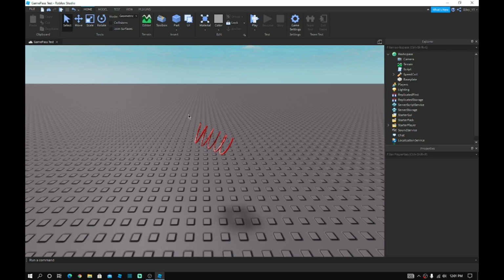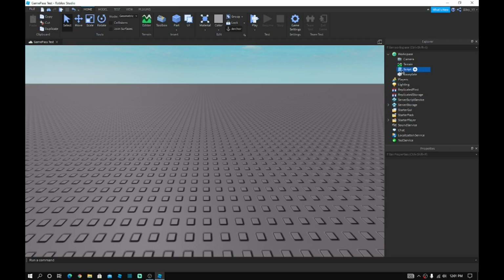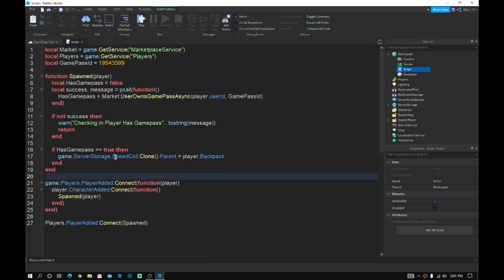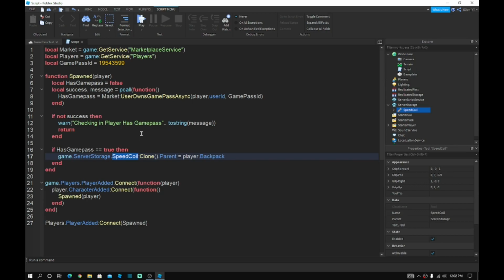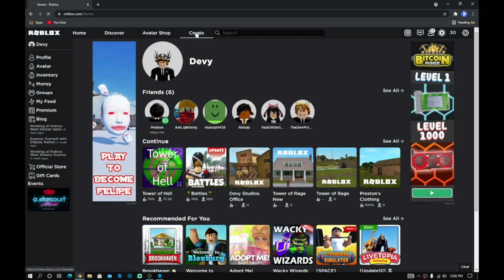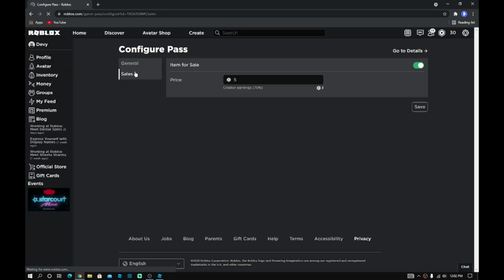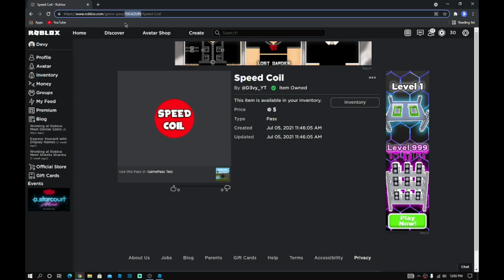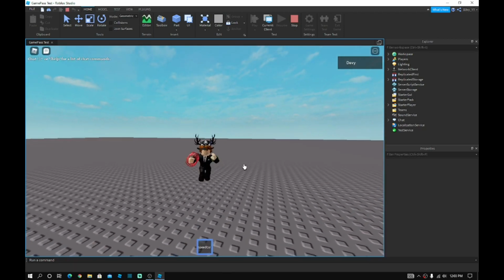How to make a Gear Gamepass in Roblox Studio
In this video, ill show you how to make a Gamepass that gives you a powerup when bought

💙 SOCIAL MEDIA 💙

🎵 Music 🎵
    ➜Vexento - Dancing In The Dark